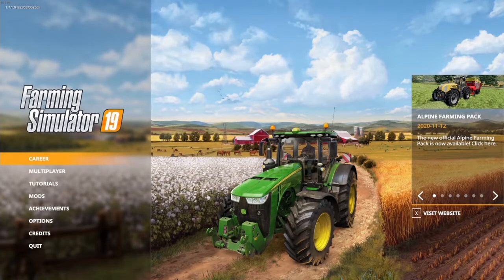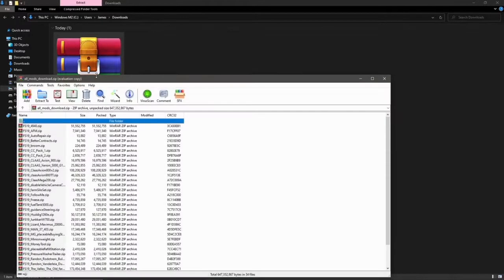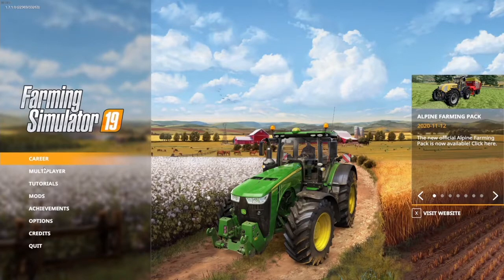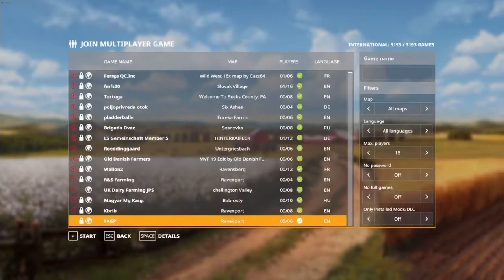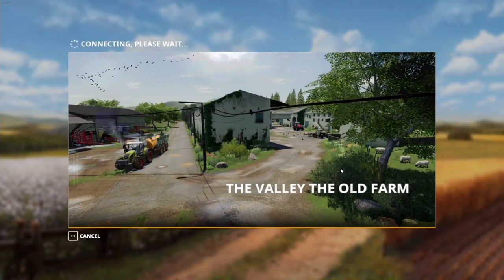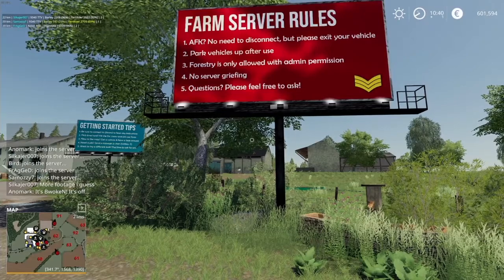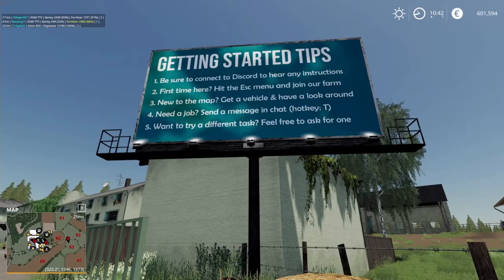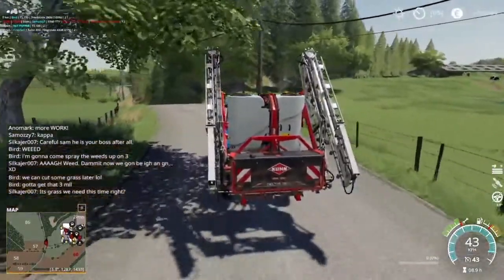Tutorial: How to join our FS19 multiplayer server (Farming Simulator 19)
In this beginner's guide, I walk through how to connect to our Farming Simulator 19 multiplayer dedicated server, hosted by VeryGames. Learn how to find our FS19 server information, connect to our Discord, download our FS19 mods, and other tips for getting started on the farm by watching this tutorial.

Now you can join your friends and play Farming Simulator 19 together!

If you need a refresher, you'll always find a few billboards in our FS19 servers that contain important information about server rules and tips for getting started, if it's your first time connecting.

Thanks to Tradeaux for the thumbnail image, and to CupCake (our server manager) for coordinating a most excellent photoshoot!

Useful links:
We no longer run an FS19 server. Please see this page for our FS22 server

See you on our FS19 server!

0:00 Introduction
0:45 Download FS19 server mods
1:18 Install FS19 mods
2:58 Find our FS19 multiplayer server
4:38 Get connected into the game
5:24 FS19 farm server rules
6:50 Getting started tips for beginners

Beginner's Guide | Tutorial: How to join our FS19 multiplayer server | How to join our Farming Simulator 19 multiplayer server (Farming Simulator 19)